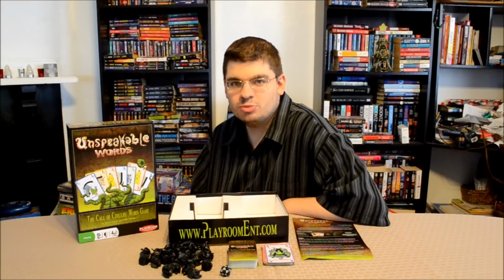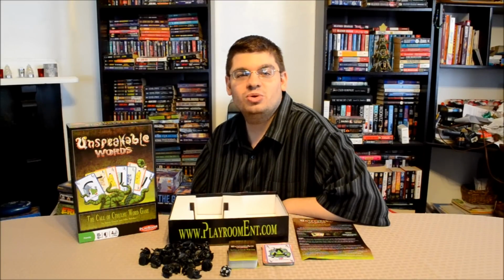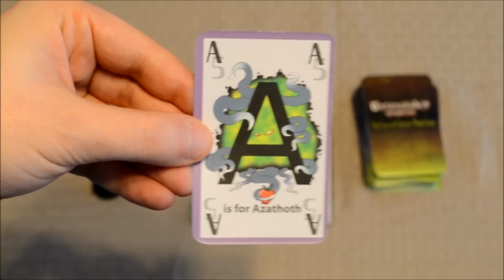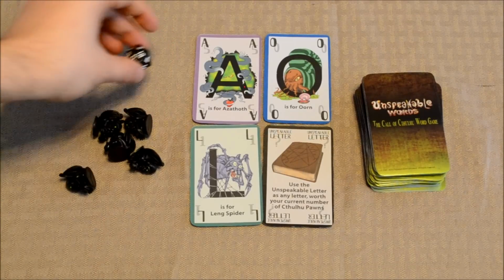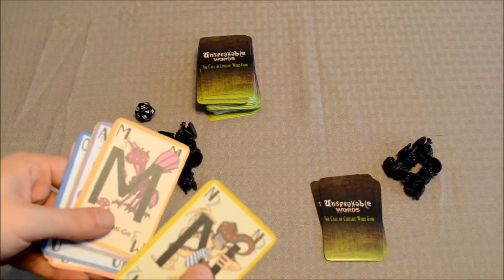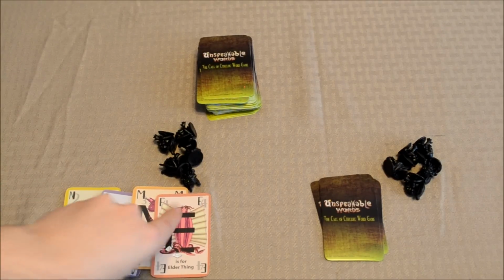DGA Reviews: Unspeakable Words (Ep. 102)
Unspeakable Words Board Game Review